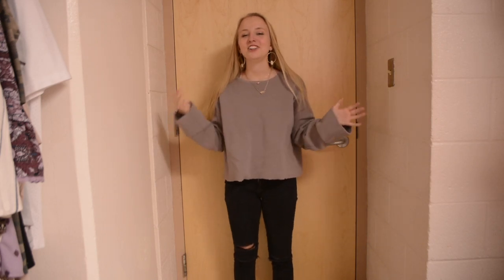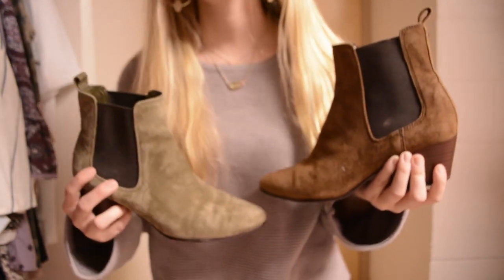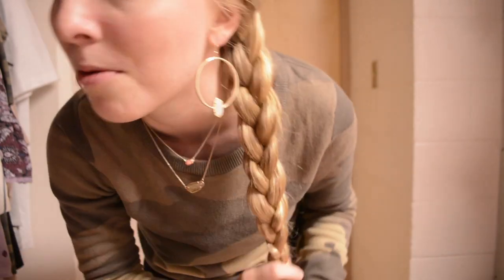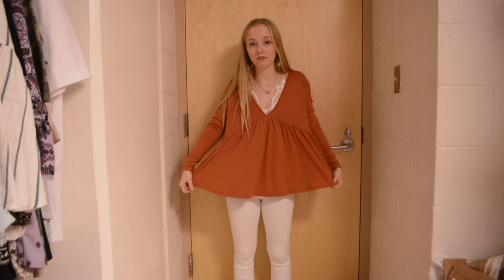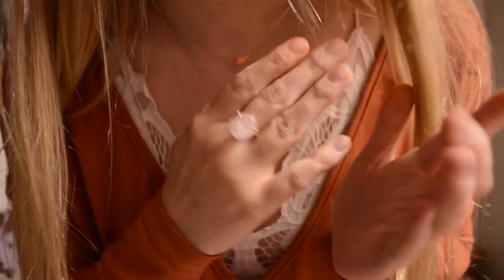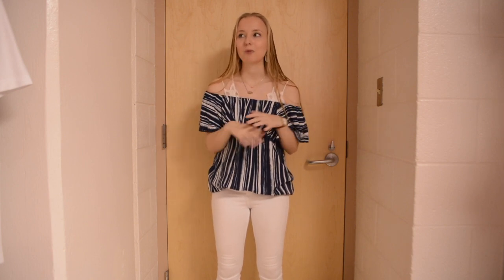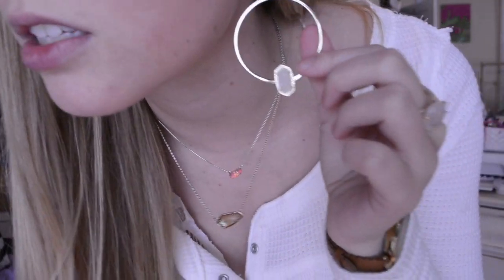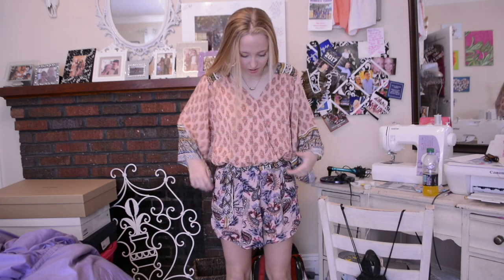OOTW: Episode 19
CLICK SHOW MORE TO SHOP THESE LOOKS
Monday:
- pink necklace
Tuesday:
- top: Target
Wednesday:
- top: Shein
Thursday:
Saturday:
Saturday Night:
- dress: Alexander Brooke
Sunday:
- romper: Alexander Brooke